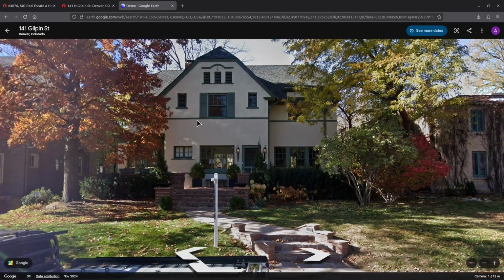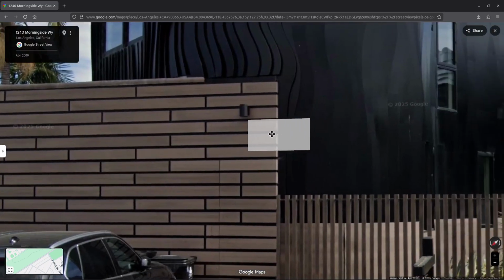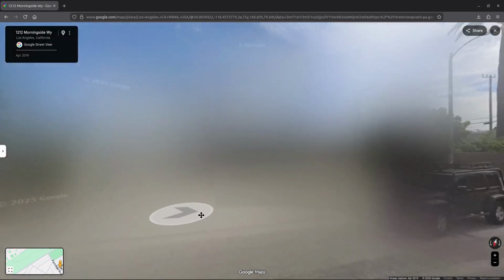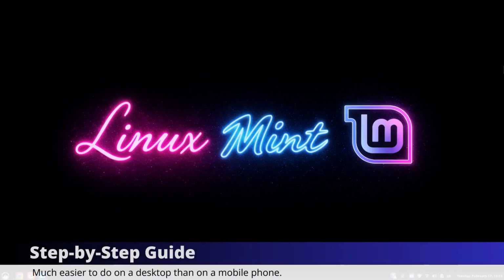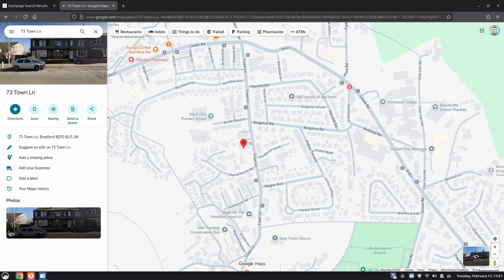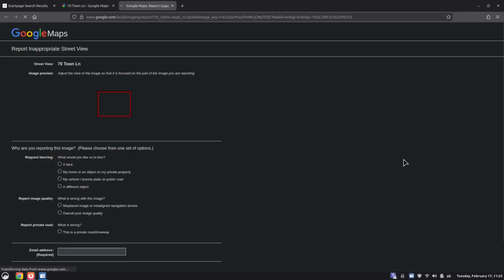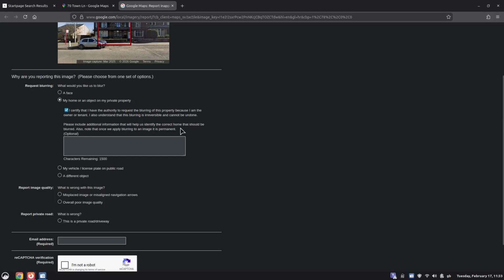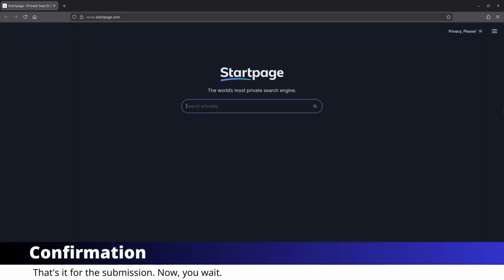The Privacy Mistake Putting Your Home at Risk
Is your home exposed on Google Maps? In this video, I show you the exact setting Big Tech hides that lets you blur your house on Street View permanently.

Criminals and stalkers use "Digital Casing" to scout homes without ever driving by. By leaving your home unblurred on Google Maps Street View, you are giving them a free look at your windows, doors, and security cameras.

Today, we are fixing that.

Timecstamps:
0:00 Welcome
1:24 The Privacy Risk
2:20 What This Does Not Do
3:22 Step-by-Step Guide
6:22 Confirmation
7:07 Thanks For Watching